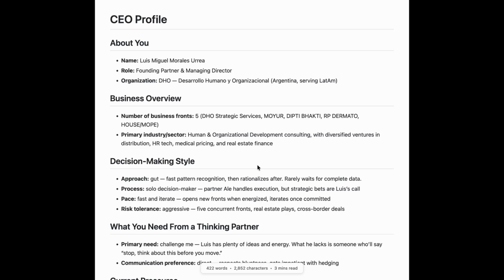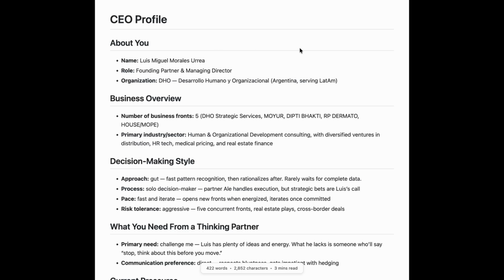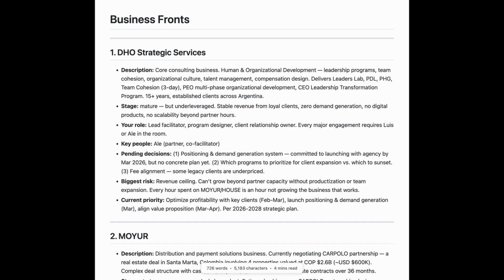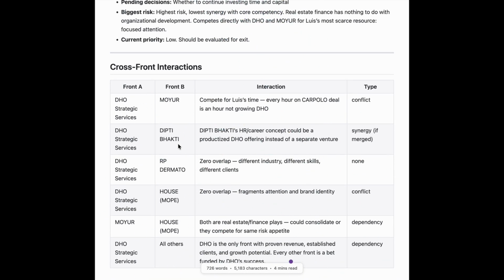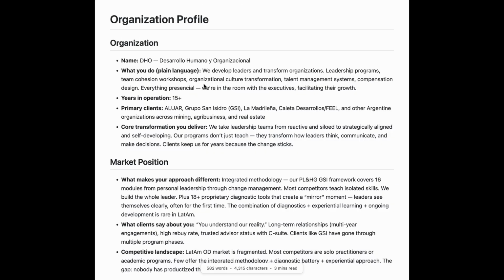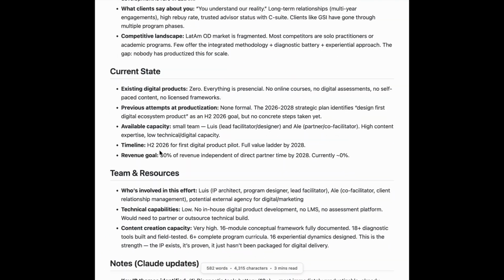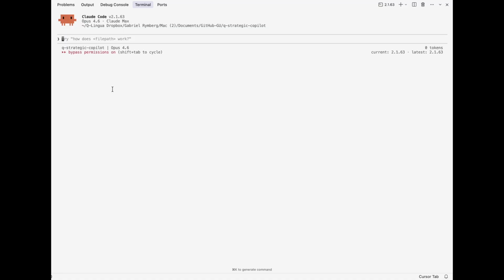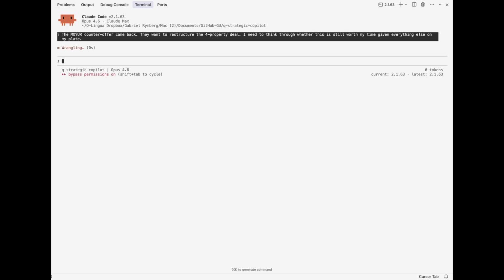q-strategic-copilot for Luis